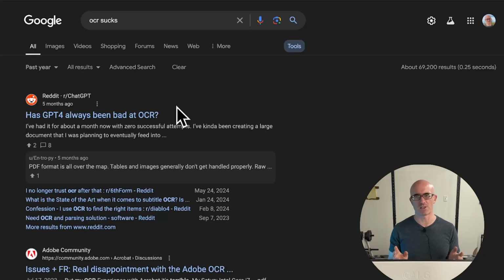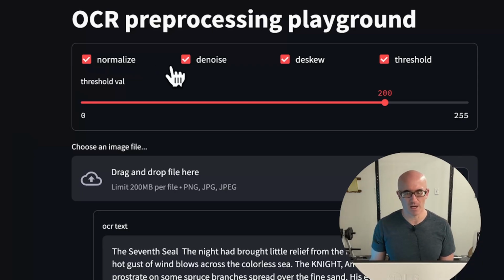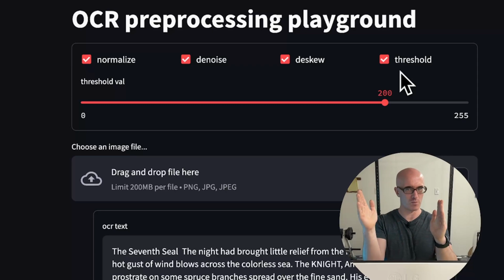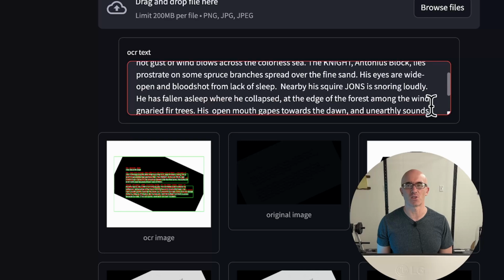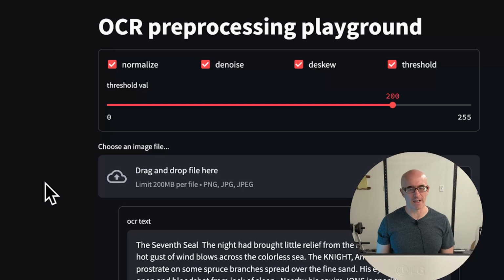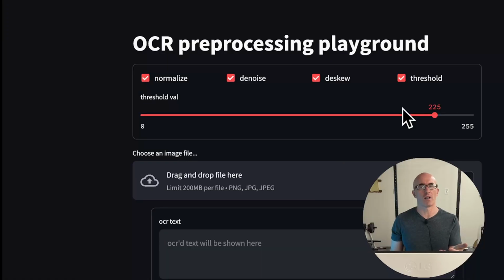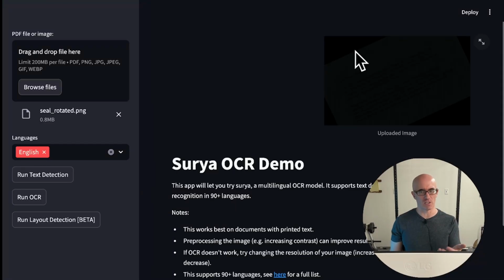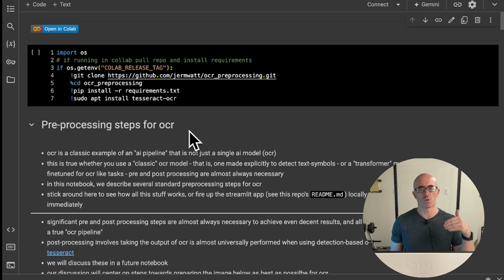Make OCR Acutally Work With These Preprocessing Steps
Explore the commonly overlooked pre-processing steps that help make Optical Character Recognition (OCR) models work properly in practice.

Timecodes

0:00 - Intro
0:56 - App Demo
3:51 - The Importance of Deskewing
4:29 - The Importance of Thresholding
5:27 - Preprocessing and Transformer Based OCR Models
7:11 - github repo + setup